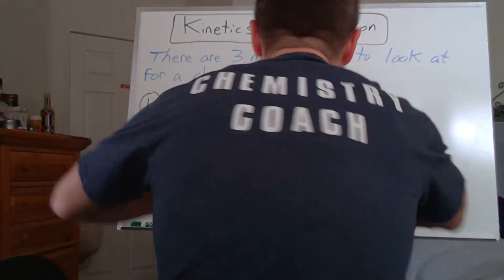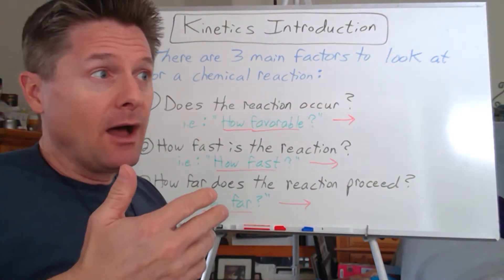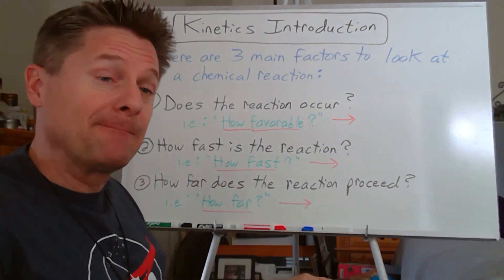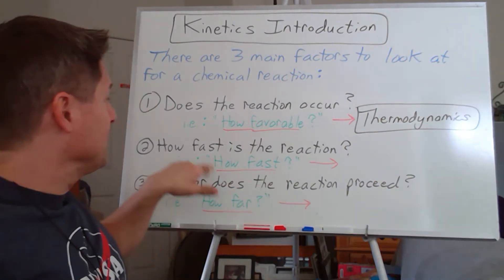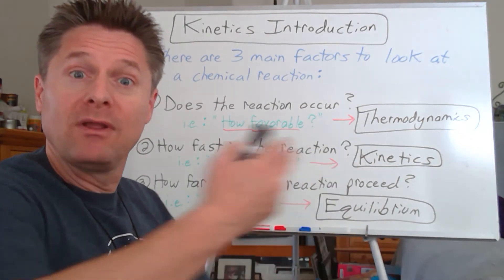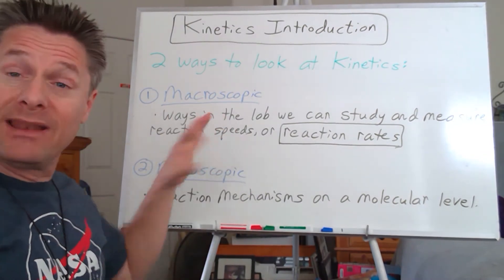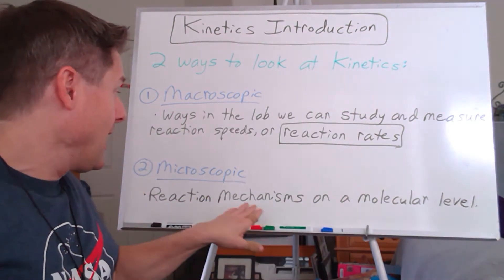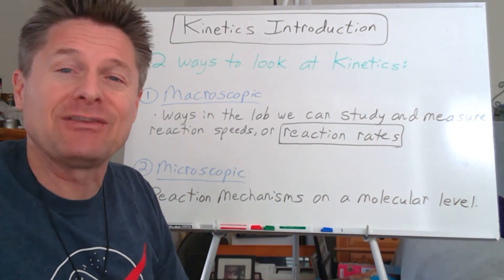Video 1 Kinetics Intro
This video is a brief introduction to Kinetics in the overall view of chemical reactions.